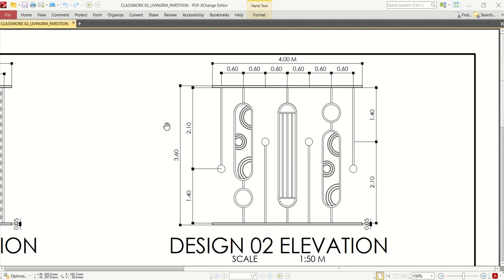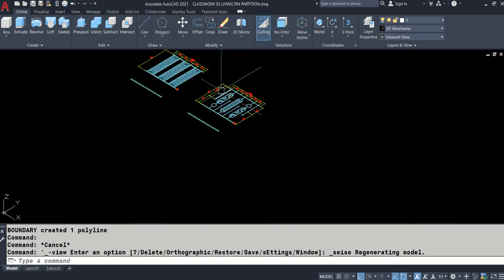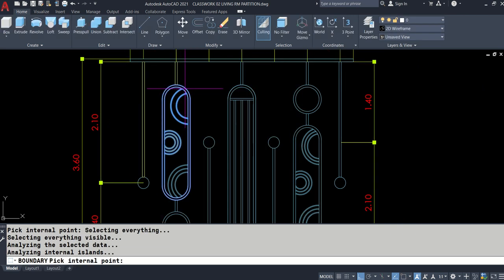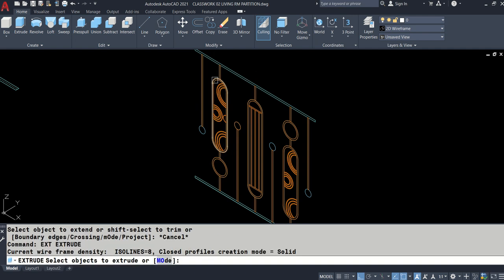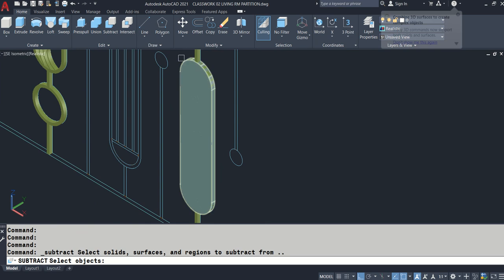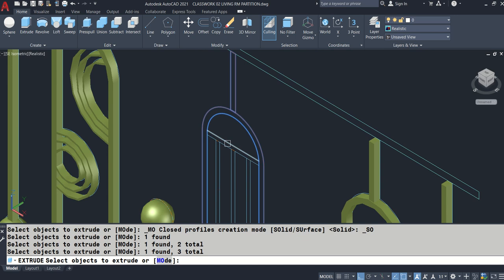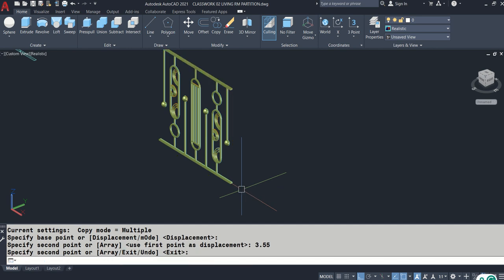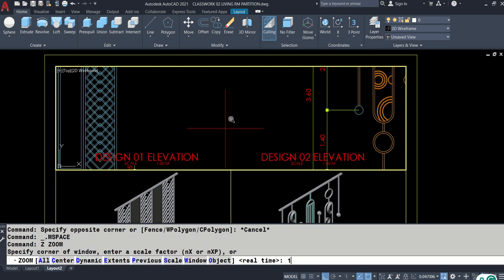Arcadd 322 Living Rm Partition Design 02 1